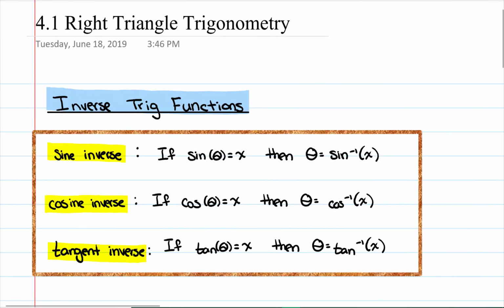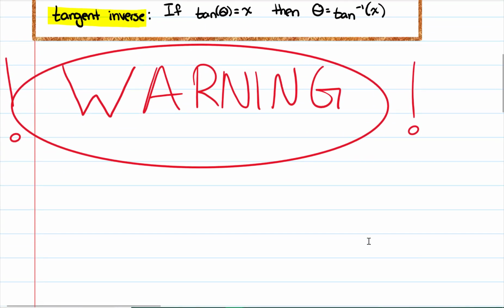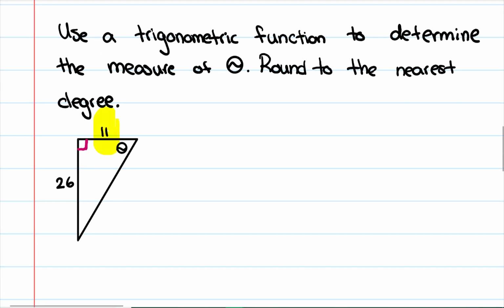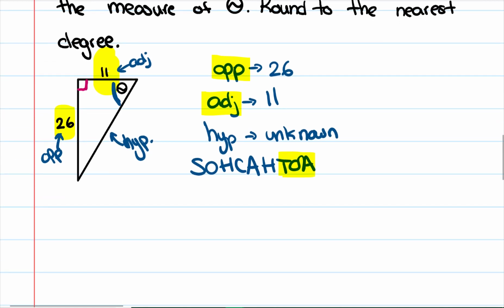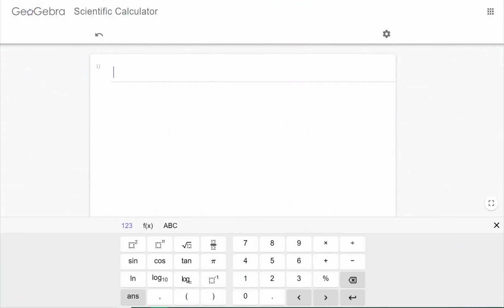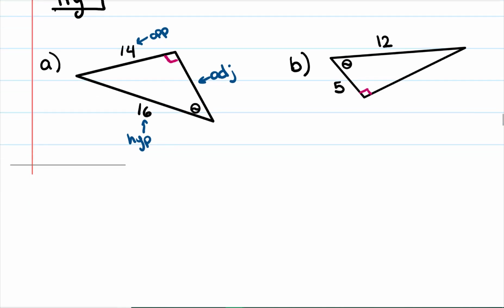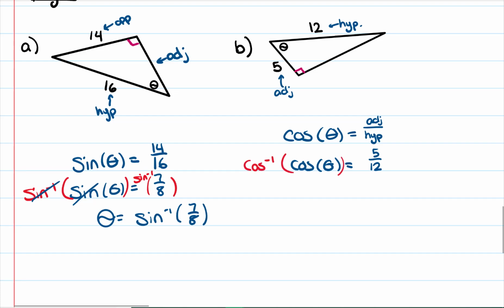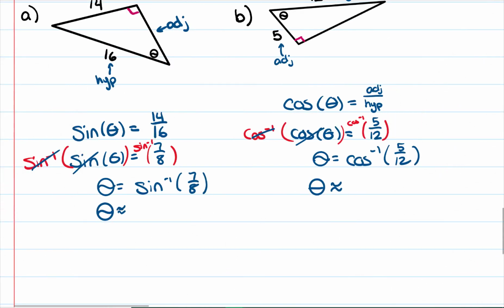4.1 Example 5